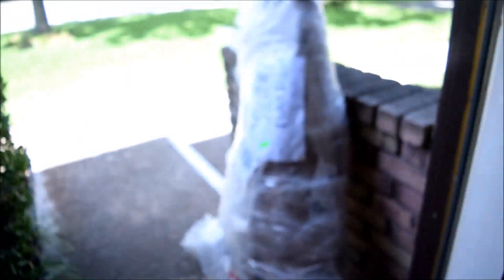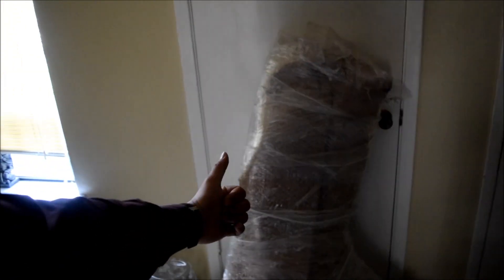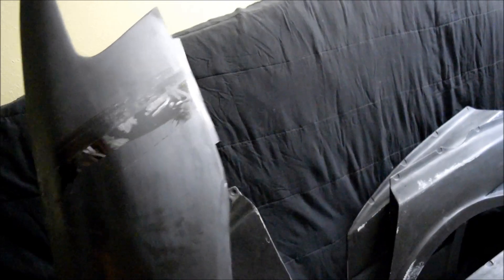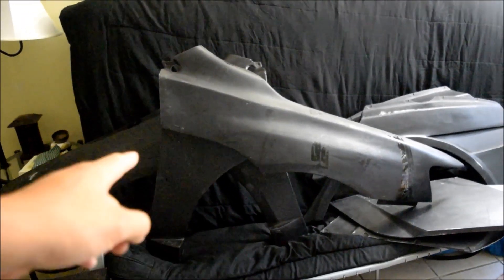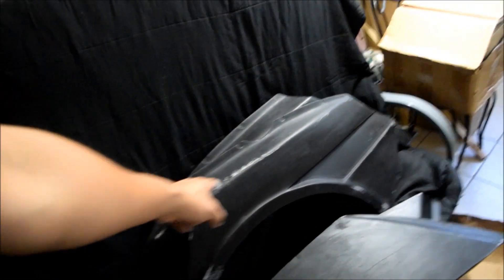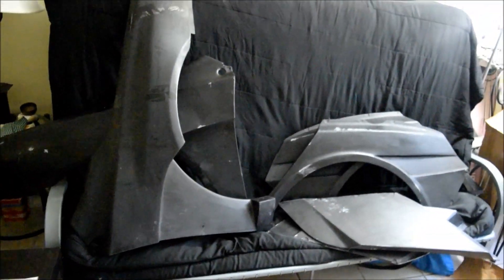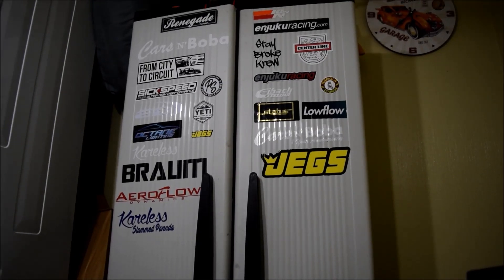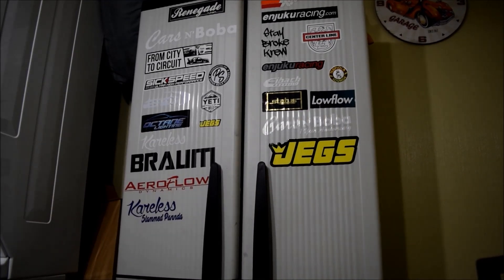Did i just receive my WIDEBODY KIT?!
The long wait is finally over! Received my widebody kit after months of shipping!